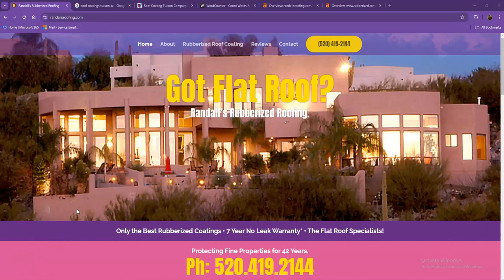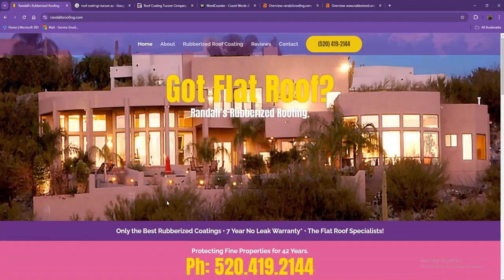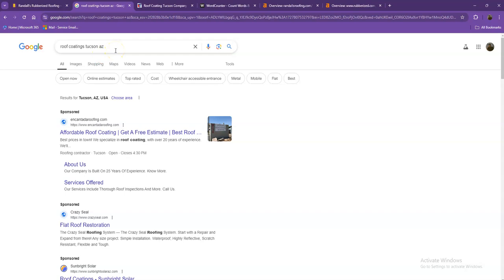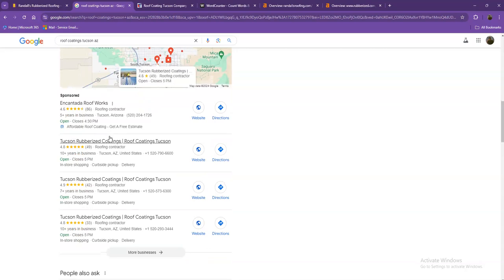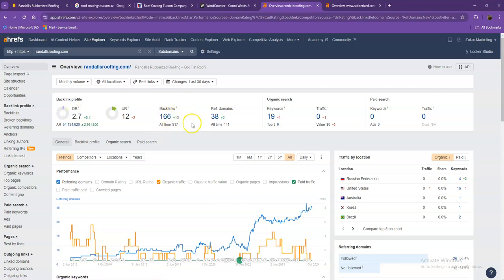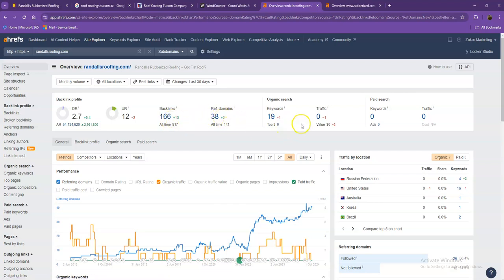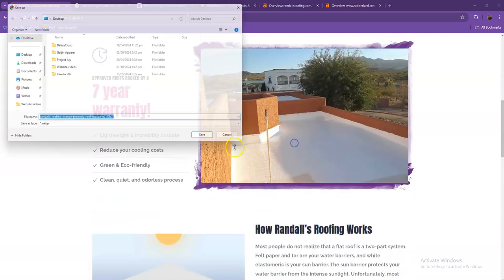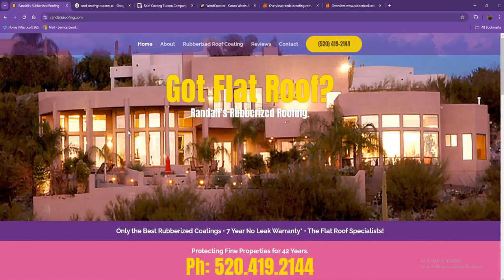Website Analysis Video for Randall's Roofing